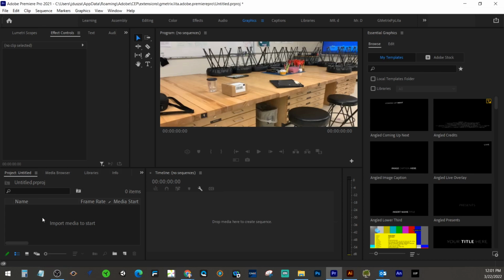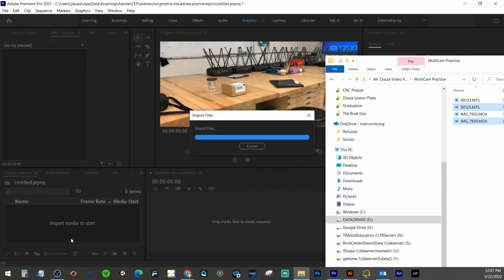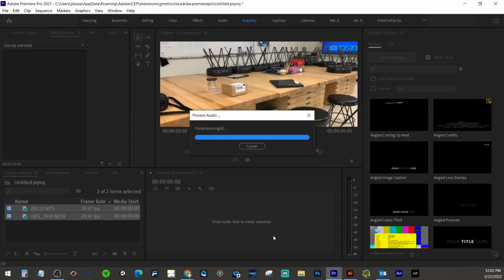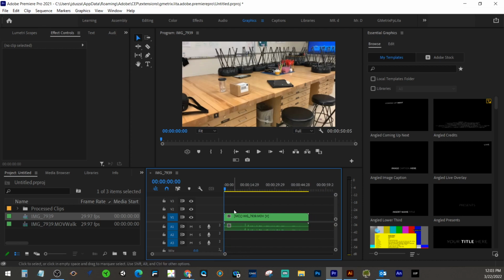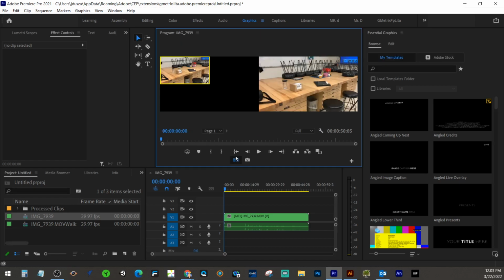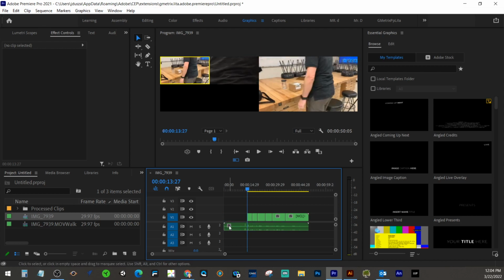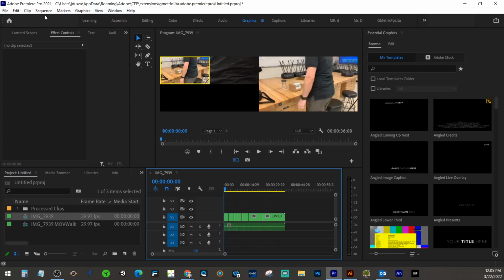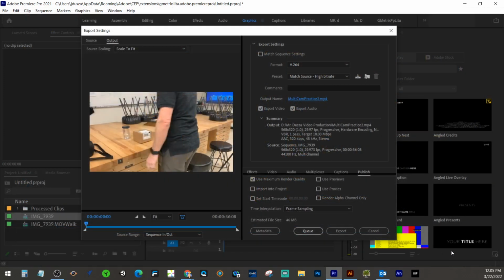Multi Cam Process